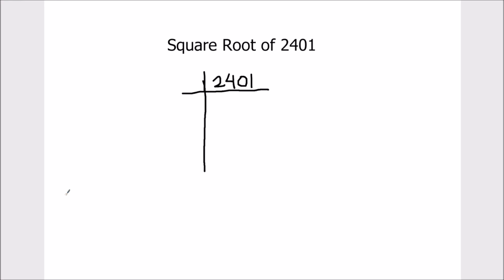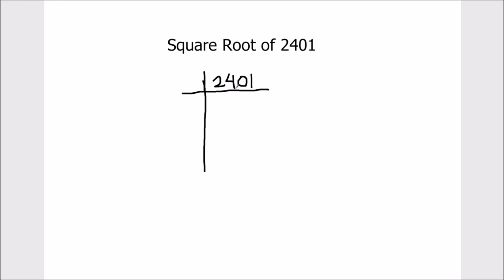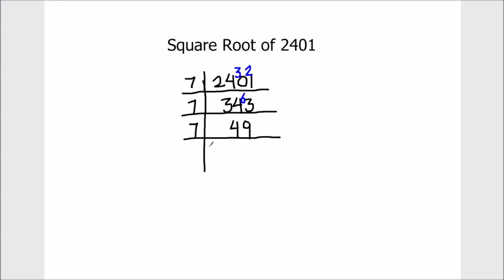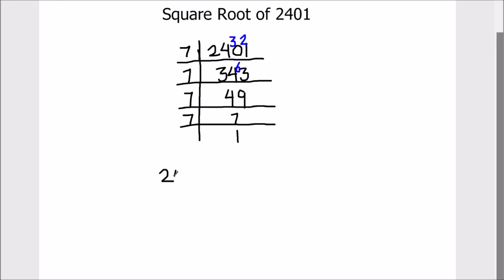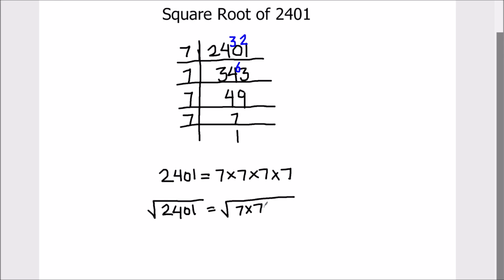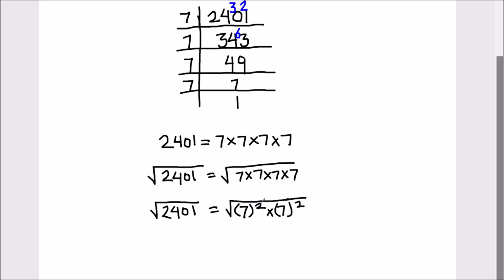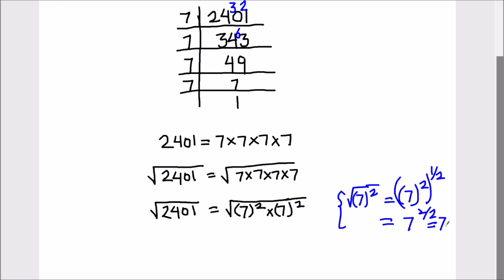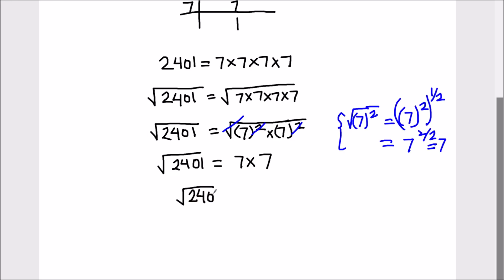How to Find Square Root of 2401 / Square Root of 2401 by Prime Factorization / 2401 ka Square Root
This is a step by step video tutorial on How to Find Square Root of 2401 / Square Root of 2401 by Prime Factorization / 2401 ka Square Root